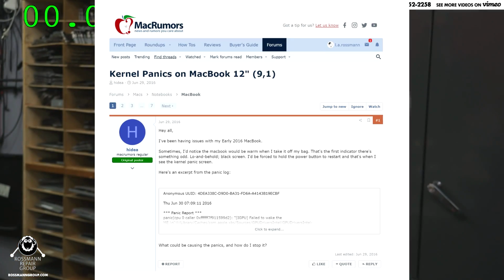Louis opens new Macbook Air, immediately loses mind.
›  Bitcoin: 1EaEv8DBeFfg6fE6BimEmvEFbYLkhpcvhj
› Bitcoin Cash: qzwtptwa8h0wjjawr5fsm0ku8kf40amgqgm6lx4jxh
› Dash: XwQpZuvMvU44JT7C7Uh6xHvkSadzJw9fMN
› Dogecoin: DKetsoCvwa2hF29ssgUA4Wz4hxT4kj3KLU
› Ethereum: 0x6f6870feb48f08388ee345cf0261e2f03d2fa310
› Ethereum classic: 0x671bfd61ba87edf6365c97cea33d66ba73645510
› Litecoin: LWnbTTAjojZQt68ihFJFgQq3cYHUsTcyd7
› Verge: DFumZ5sMhi3JktLQpsTVtV9xUt3zKDrcZV
› Zcash: t1Ko3FkphQYoQroQc8k2DVk4WKMAbmNR8PH
› Zcoin: a8QdvArHmdRYe1MjiqtP6jDNe6Z4JgnRKZ